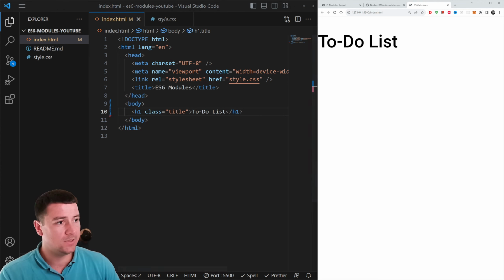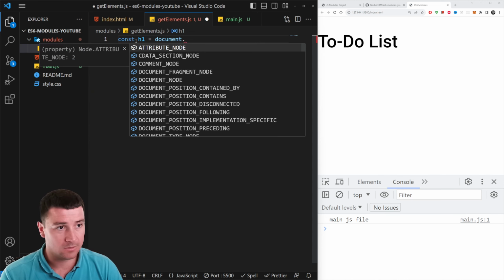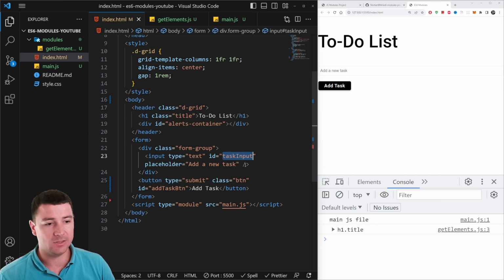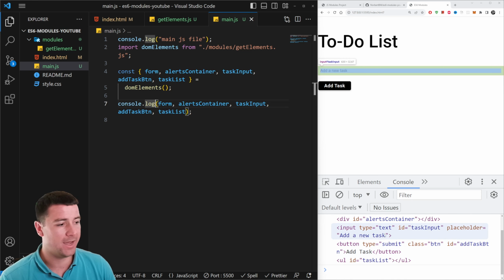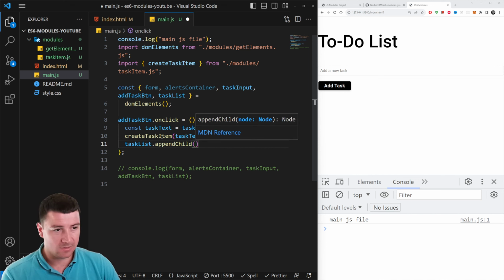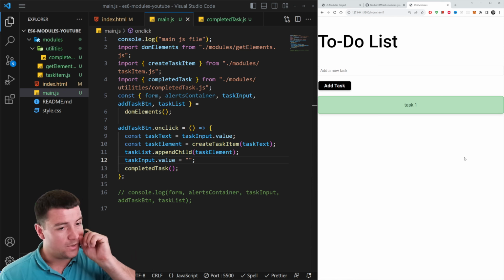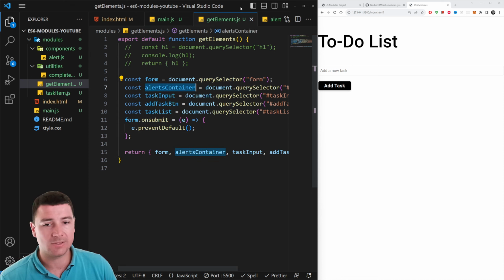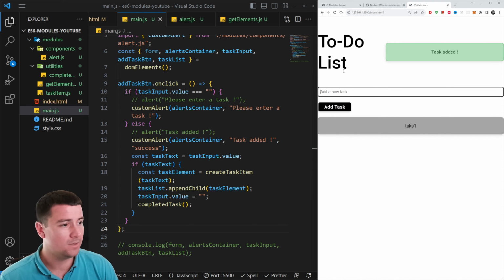JavaScript ES6 Modules Tutorial with example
ES6 JavaScript underwent a transformative evolution, transitioning from a language that was often met with apprehension to becoming one of the most cherished and widely adopted programming languages. Among the notable enhancements introduced in ES6, the incorporation of modules stood out as perhaps the most significant alteration that propelled JavaScript to its current status. Modules have revolutionized the way we craft code, simplifying the process of creating clean and reusable solutions. In this video, we will delve into the utilization of ES6 modules and explore the pivotal role they play in the JavaScript ecosystem.

🕐 Timestamps:
00:00 - Intro & Project overview
02:56 - Project setup from GitHub
04:28 - What are JavaScript modules
06:53 - How to create and use JavaScript Modules
08:35 - Create a JavaScript module
10:15 - How to import a JavaScript module file
11:03 - How to use JavaScript Modules
14:08 - Get all elements from the DOM using JS Modules
16:04 - How to extract variables from JS Modules
18:45 - Export a named function using JS Modules
22:10 - How to pass variables in JS Modules
23:50 - How to create utility functions using ES6 Modules
26:25 - How to export JS Modules
29:43 - How to create reusable components using JS Modules
34: 27 - Add animations to JS Components